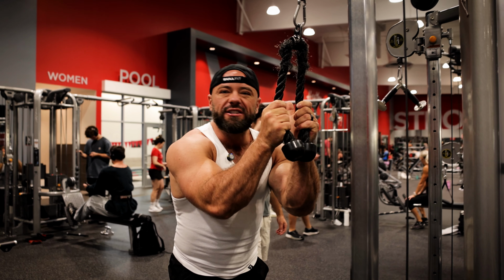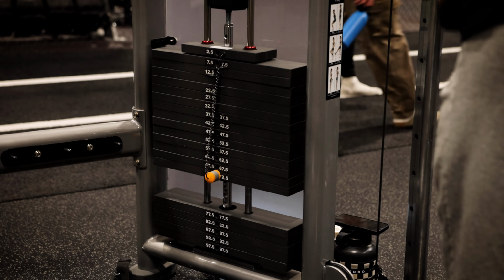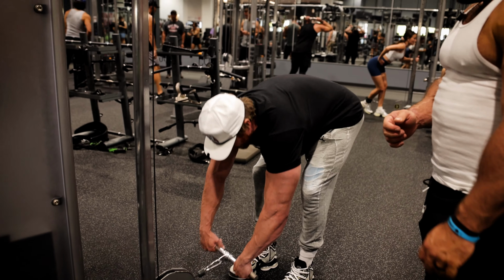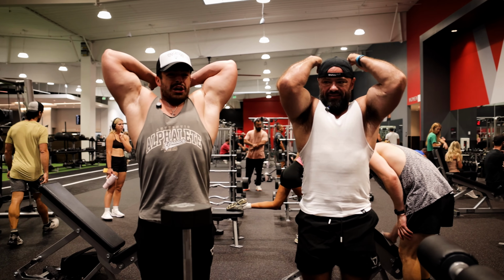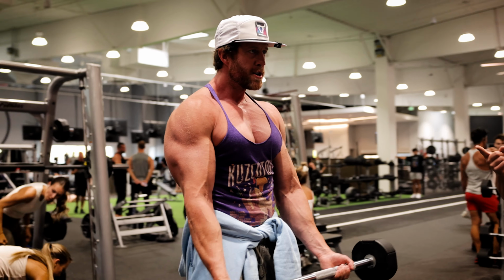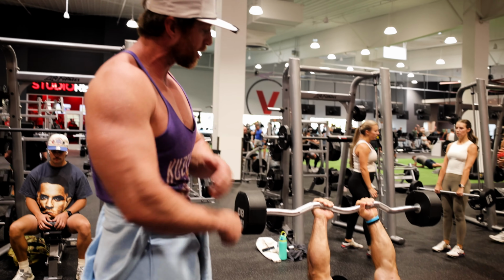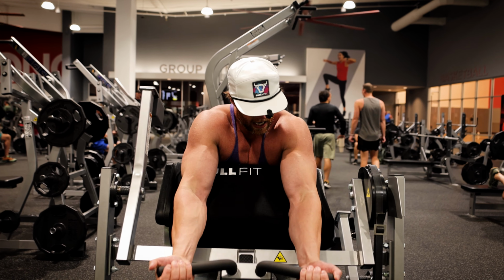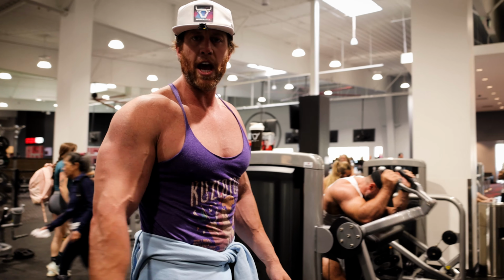Arm Day! | BULLFIT VLOGS | Ep.6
BullFit Arm day with Luke Yates, Todd the Pharmacist and Josh Graves!